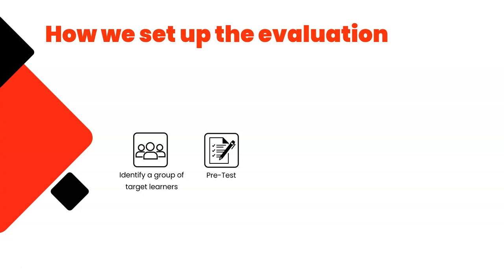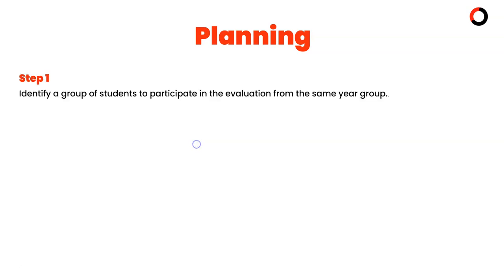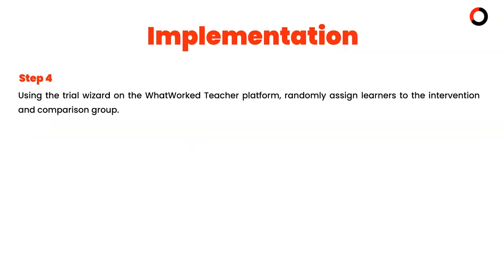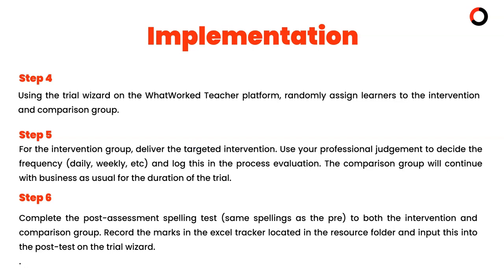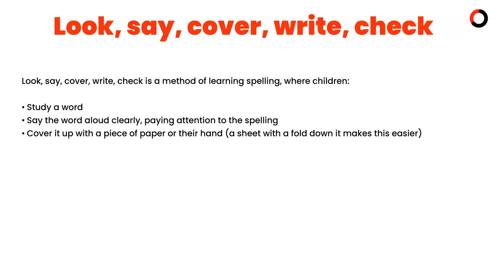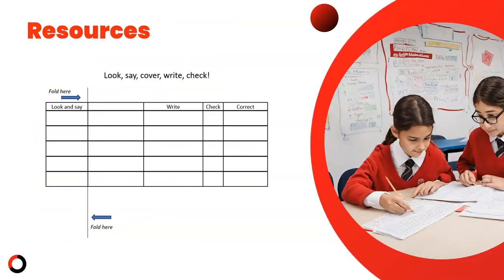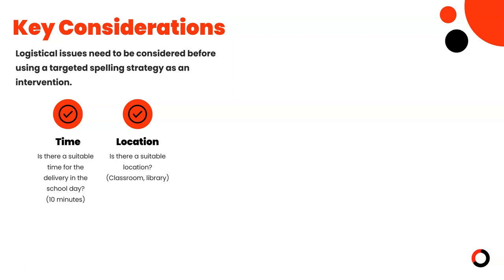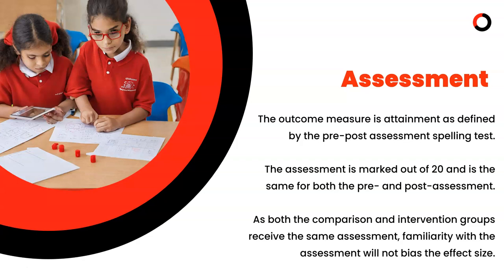0056 Implementation Year 2 3 Small Group Spelling NECA